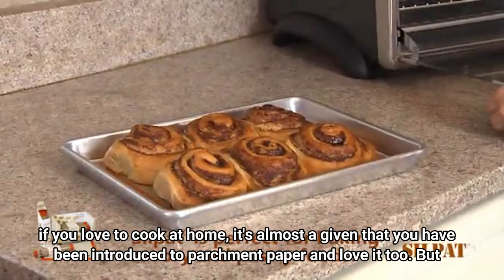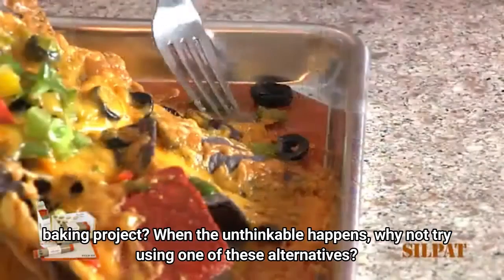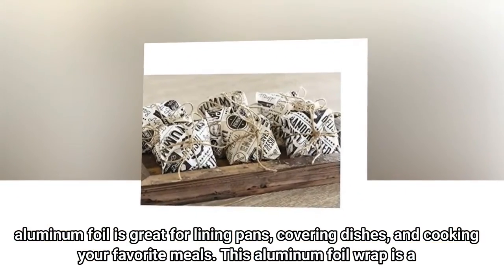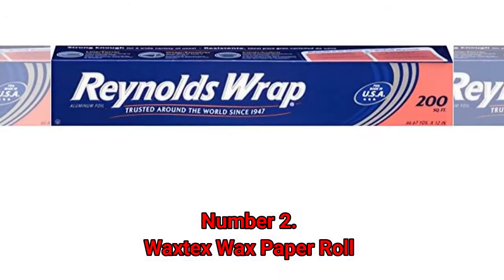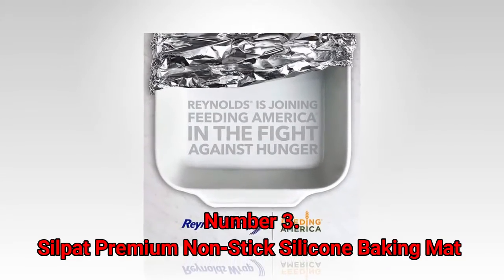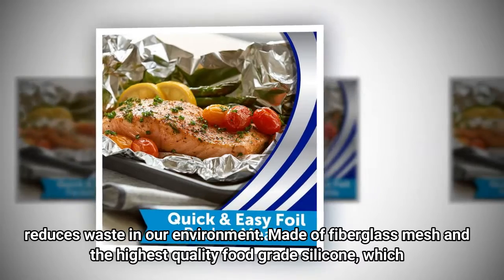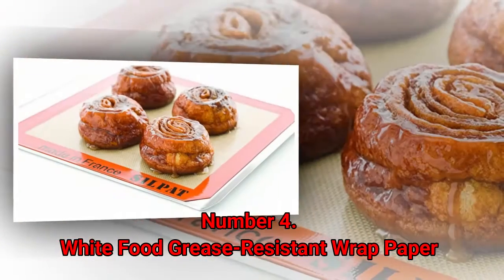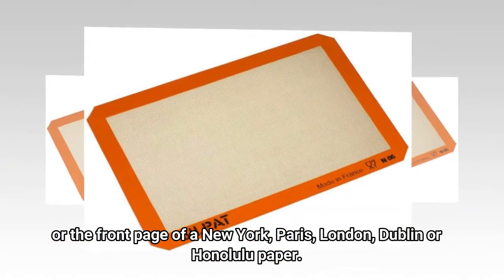✅Top 5 Best substitute for parchment paper | Your Best Deal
👉Cheek Price Here :
⭐1. Reynolds Aluminum Foil
⭐2. Waxtex Wax Paper Roll
⭐3. Silpat Premium Non-Stick Silicone Baking Mat
⭐4. White Food Grease-Resistant Wrap Paper

✅Best edible image printer | Best edible photo printer | Best edible printer to buy | Your Best Deal
✅Top 5 Best diapers for baby | diaper review | best cotton diapers for baby | Your Best Deal
✅Top 5 Best Audio Mixer | Audio Mixer | Best audio mixer for streaming | Best budget audio mixer
✅Top 5 Best Iced Tea makers reviews | iced tea makers | iced tea maker mr coffee | Your Best Deal